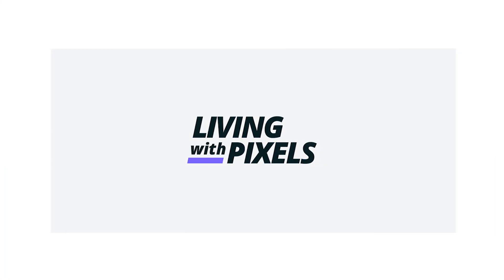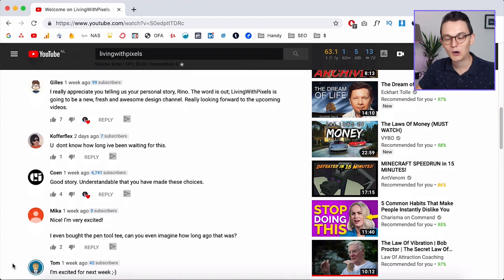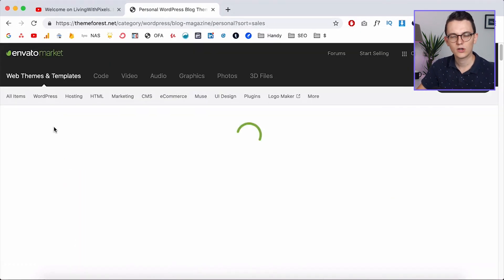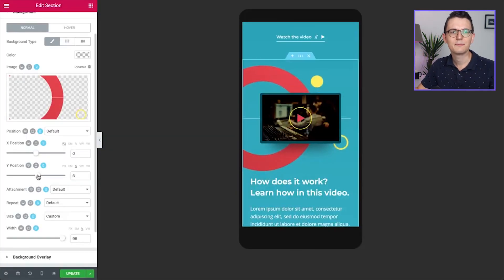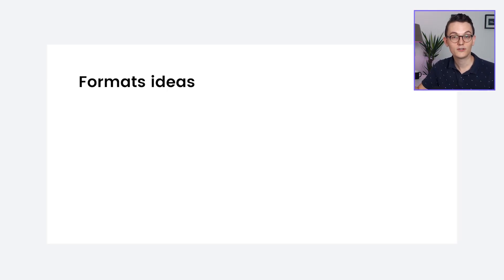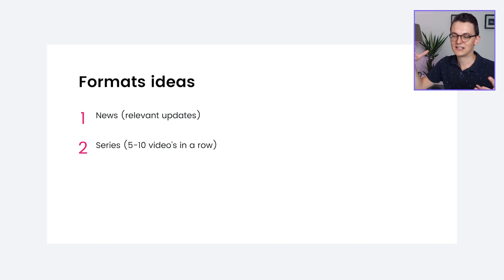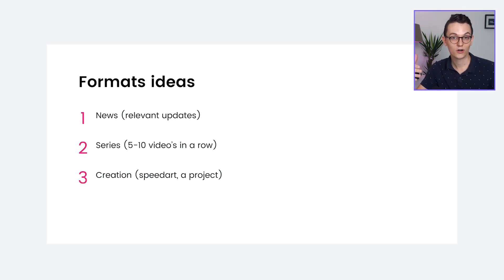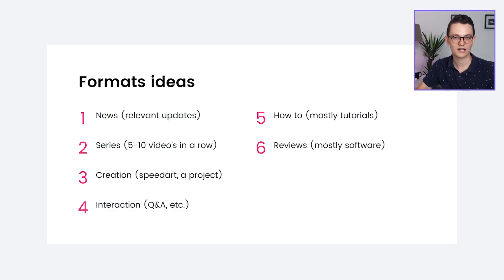What you can expect on my channel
In this video I share my format ideas for Living With Pixels.